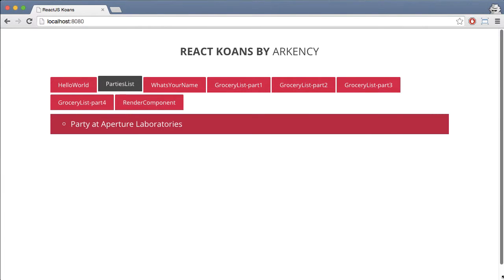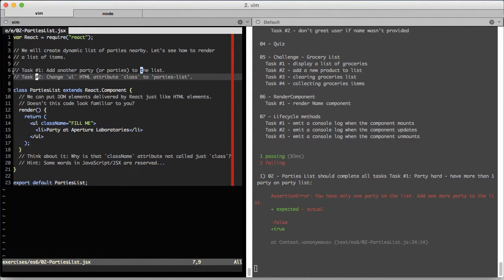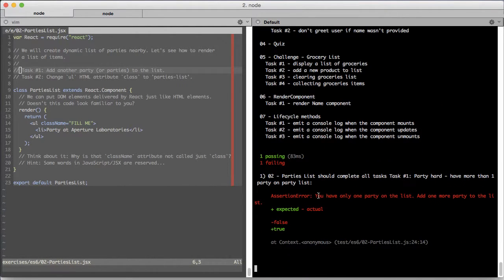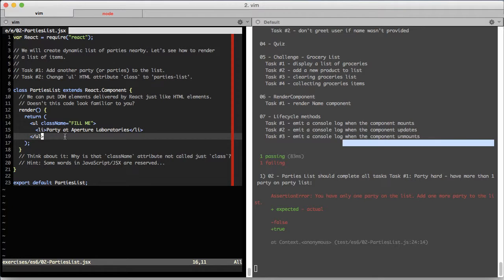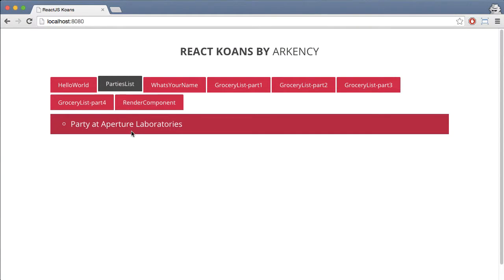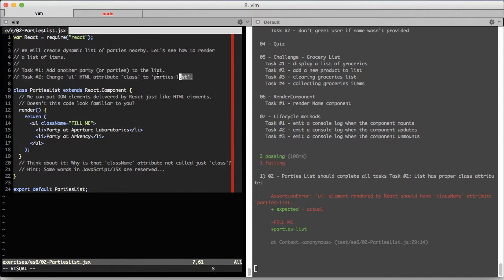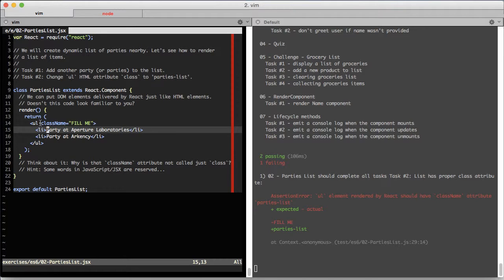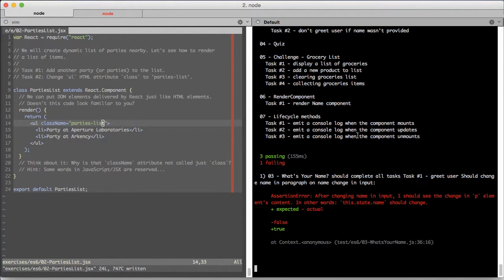React.js koans - solving the 2nd exercise, the list of parties!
Learn React.js by practice.